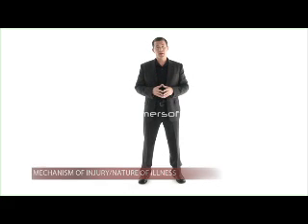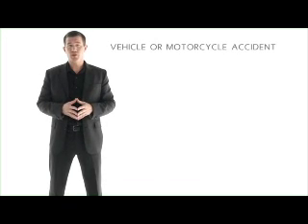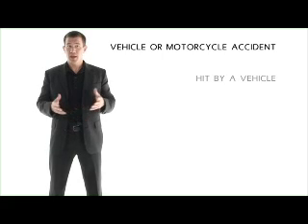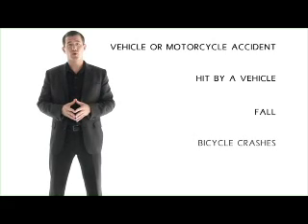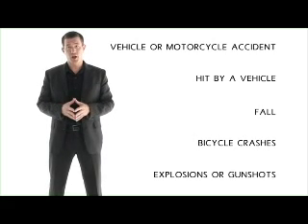EMS1STAID_BBP_LAY_Title_08_01